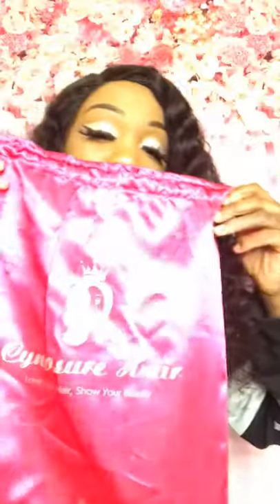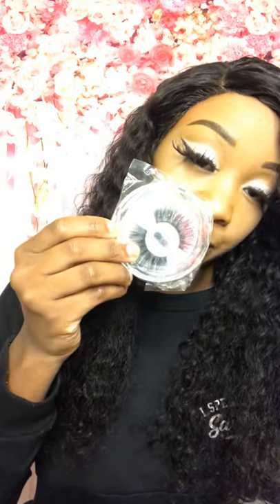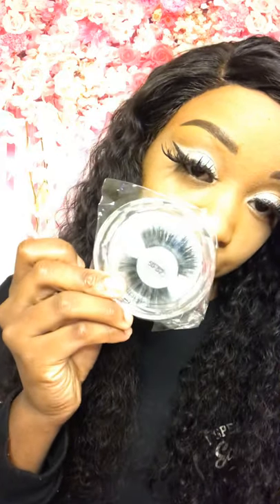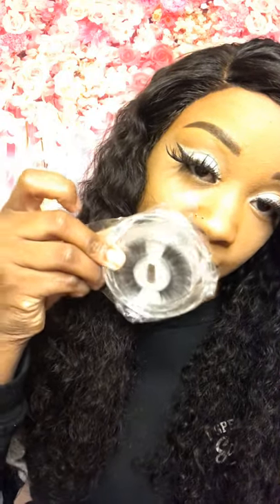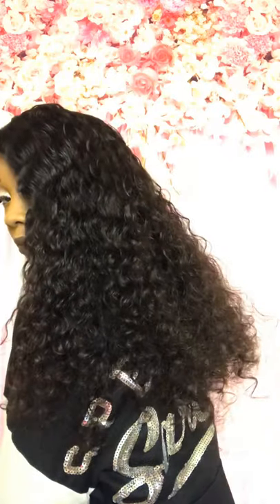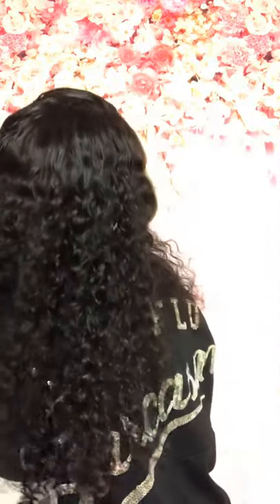Amazon deep curly lace front wig (Featuring Cynosure Hair) Initial Review!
Hey Beauties!! I’m back with another wig review featuring Cynosure hair a company on amazon ! This is a preplucked deep curly 20 inch lace front wig!! You guys there hair is so perfect I’ve had 4 different wigs and bundles from them and I love them all so much !! You guys please check them out if you’re looking for some good quality affordable hair and wigs !

-T’s Beauty Factory💕🌸

Link to hair